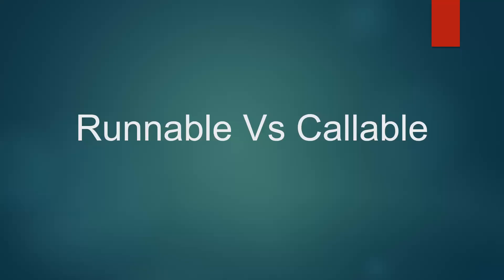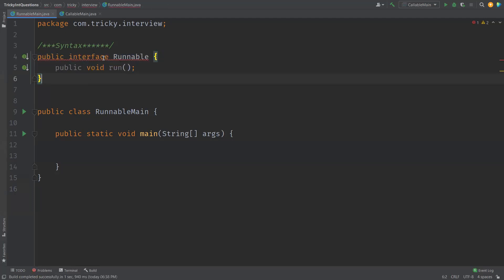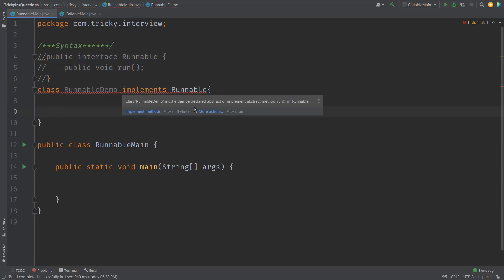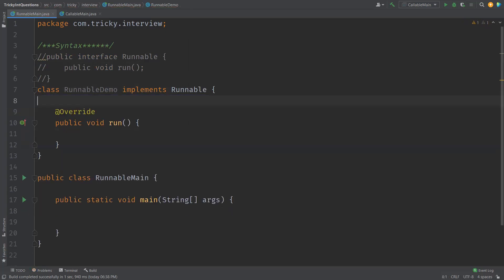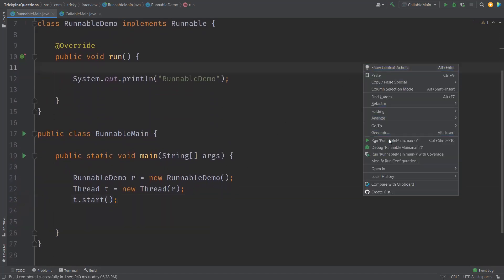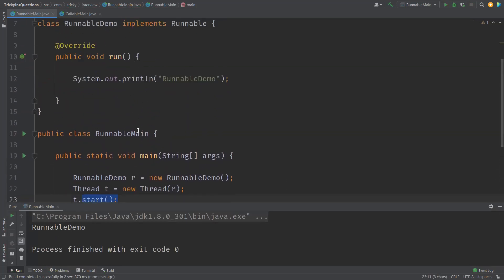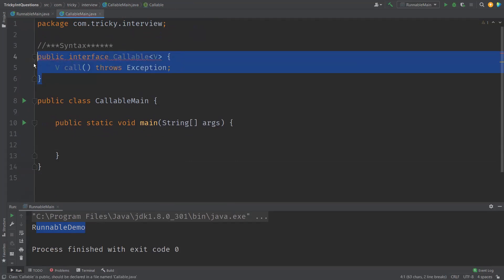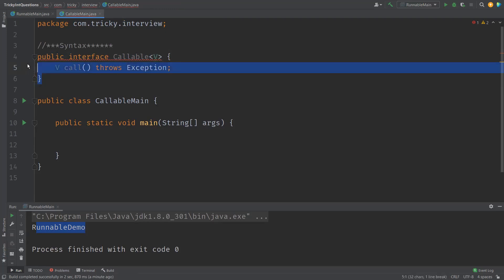Interview Question |Difference Between Runnable And Callable Interface In Java |Runnable Vs Callable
1) Runnable Interface with Example
2) Callable Interface with Example
3) Differences between Runnable and Callable